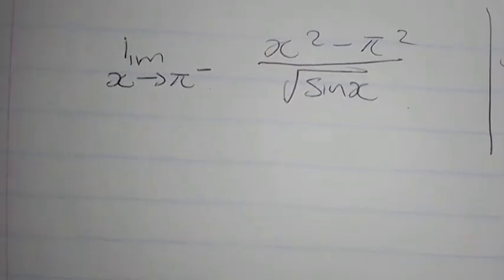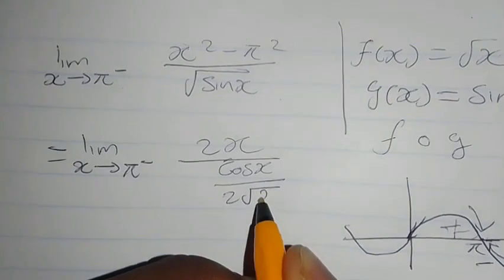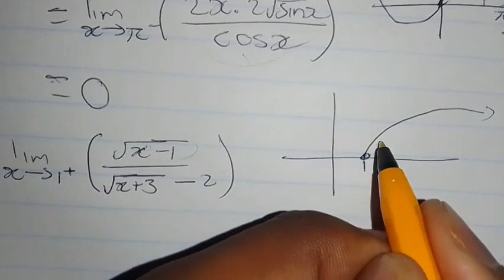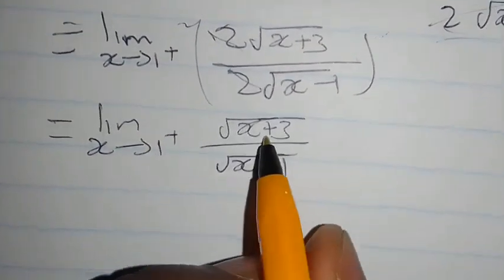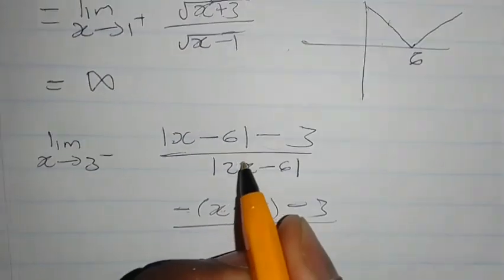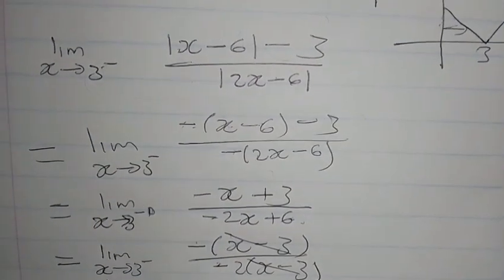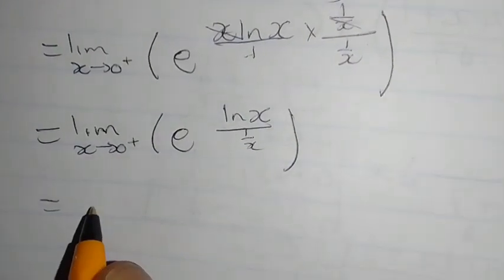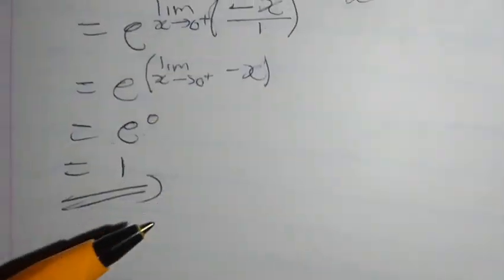One sided limits